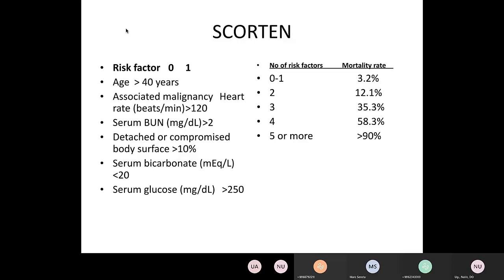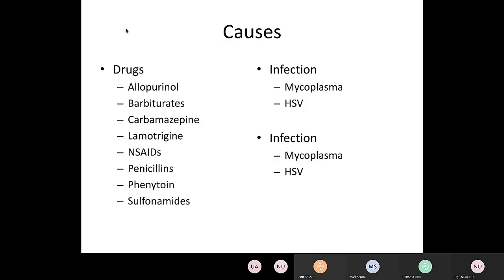Dermatology for the Allergist (Serota)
Dr. Marc Serota discusses dermatology for allergists.
Held on November 4, 2019